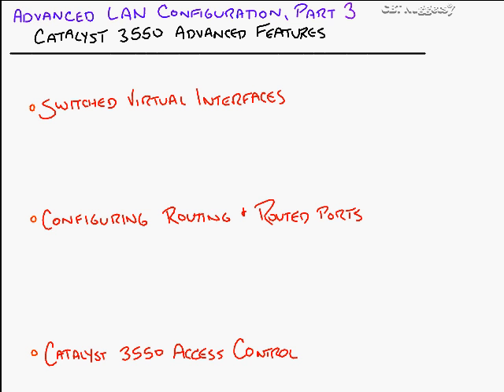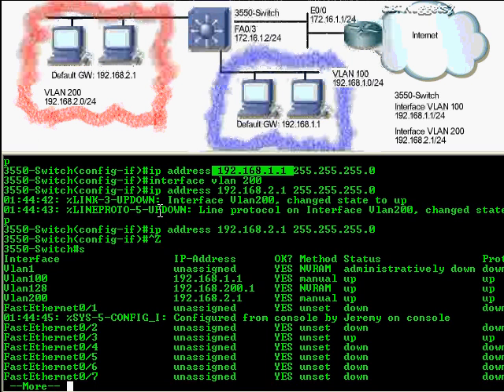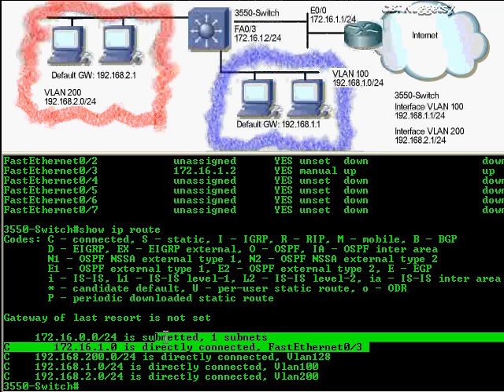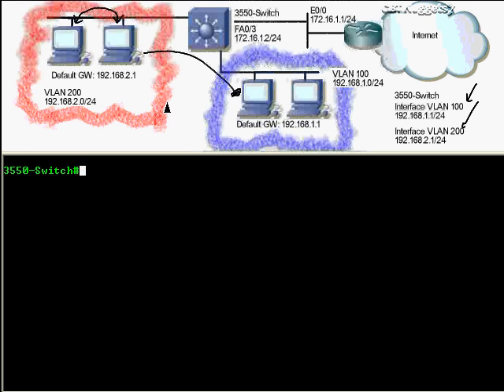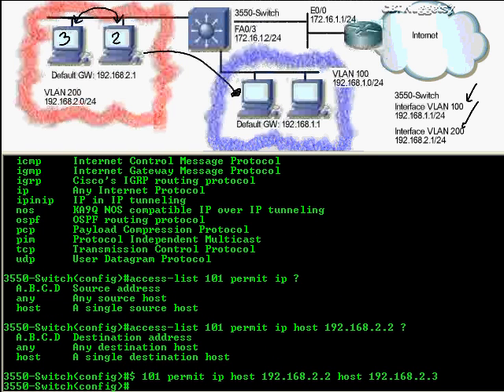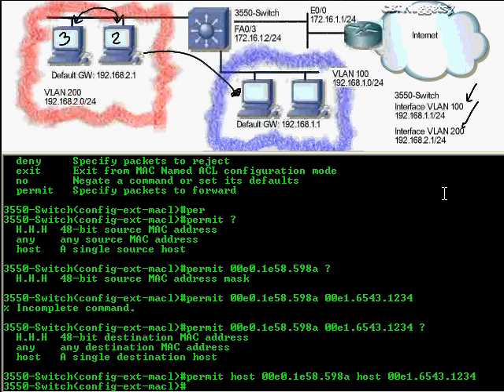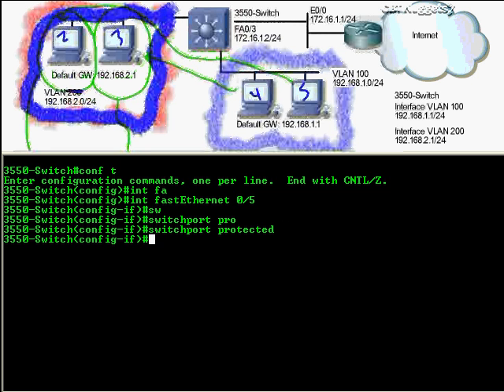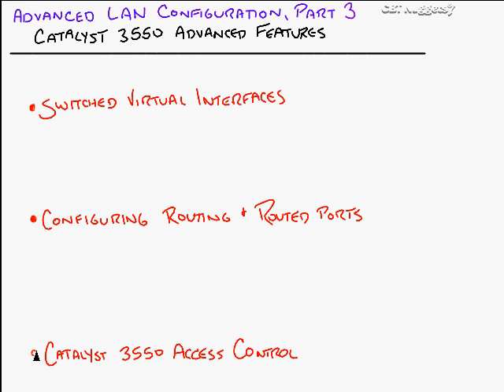adv_lanconfig_3.wmv